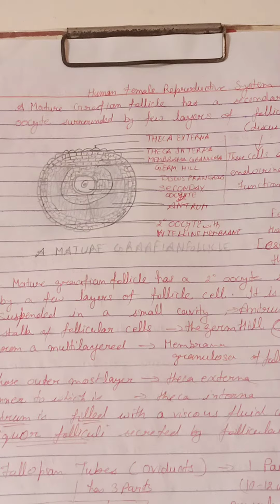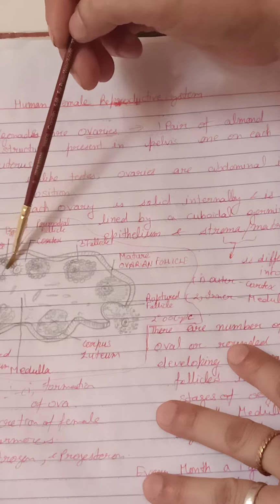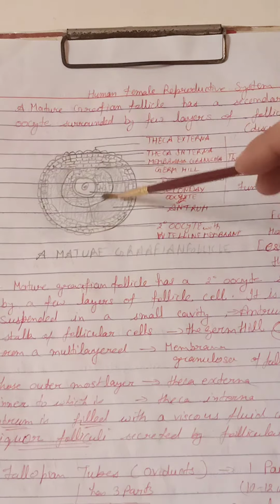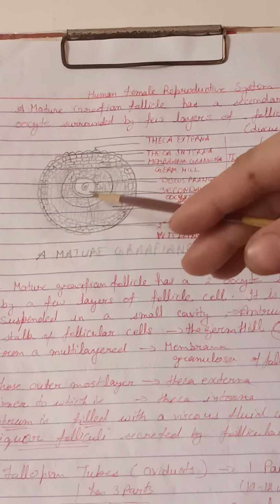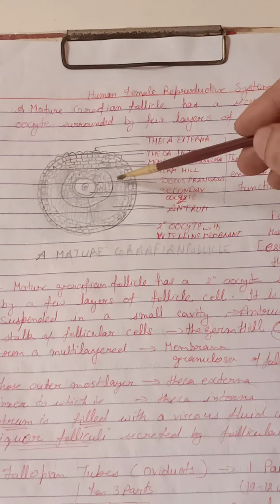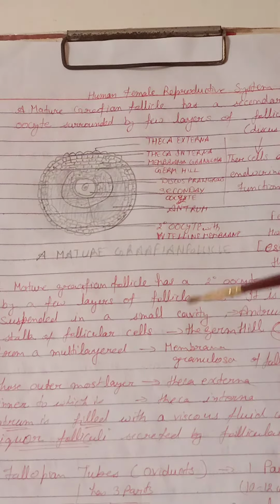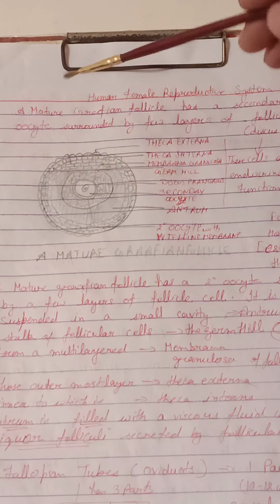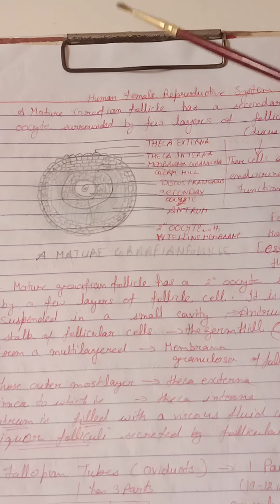Biology class+2 structure of mature graafian follicle